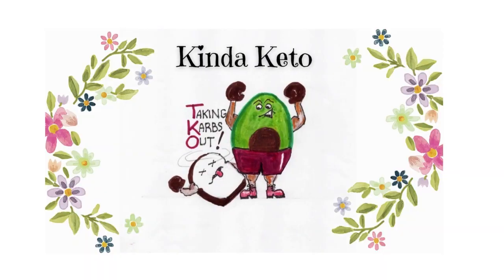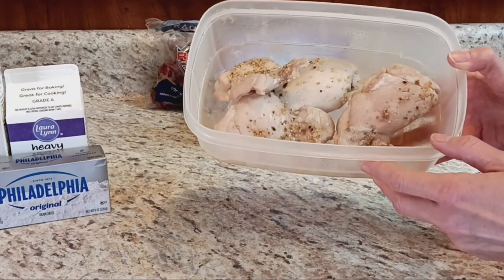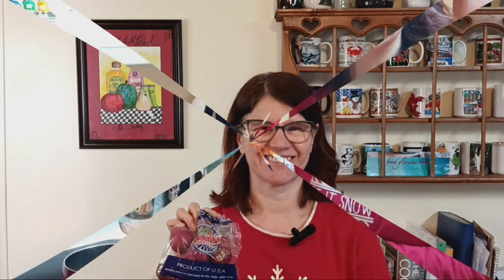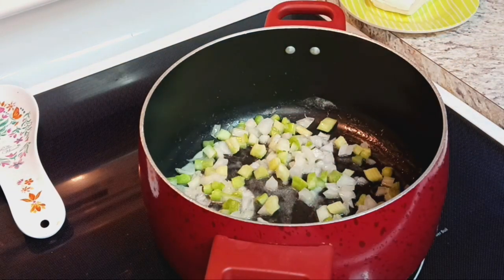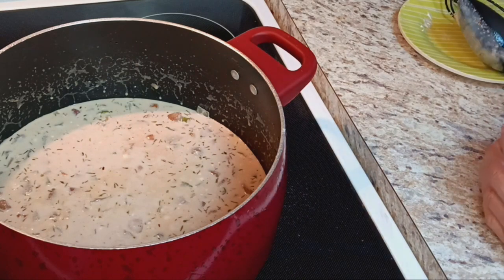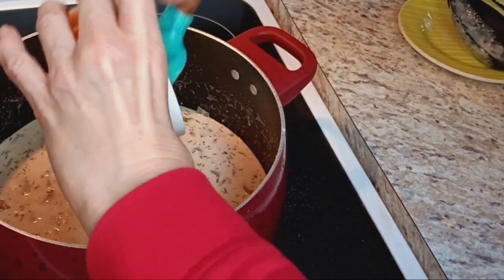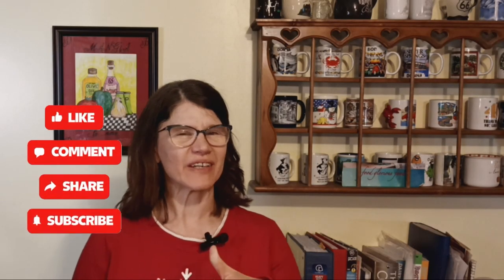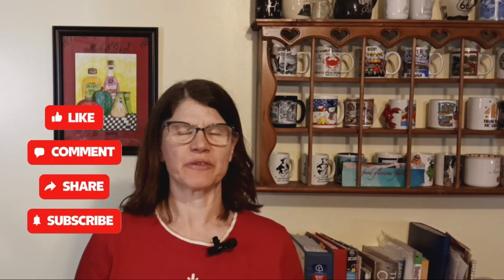Keto Chicken Pot Pie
Who says a pot pie is off limits on keto?  Not for this girl!  Let me show you how I make a keto friendly pot pie.